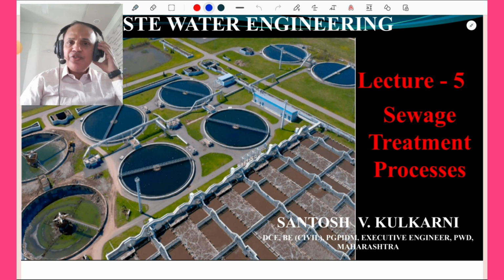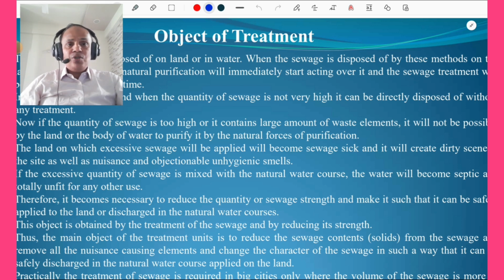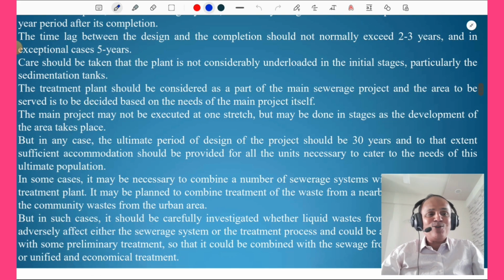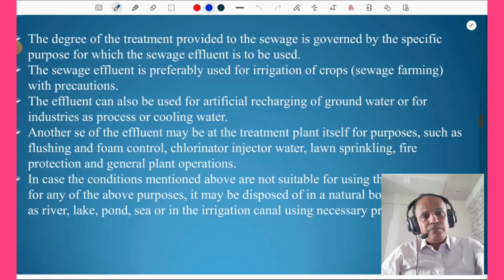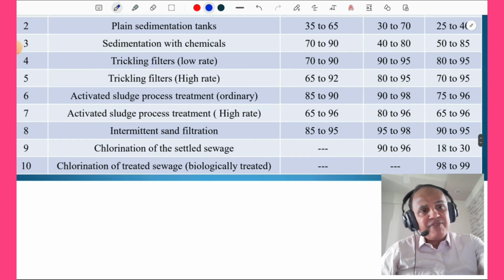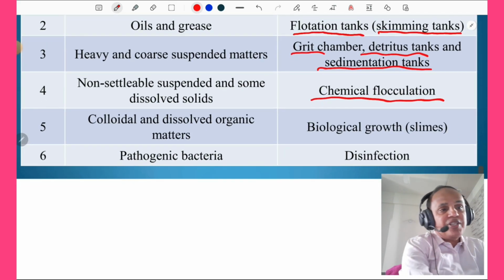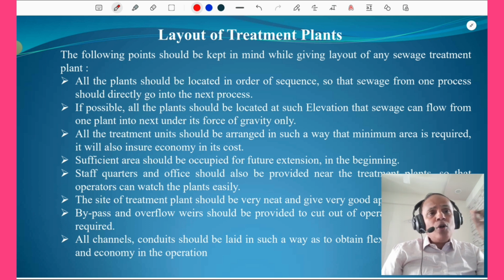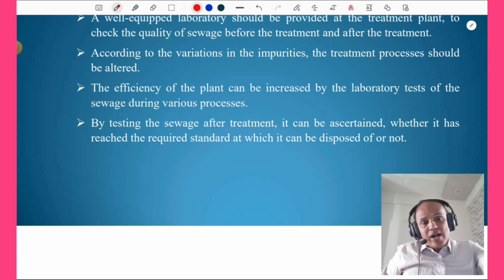Lecture 5 Waste water Engineering Sewage Treatment Processes Location & layout of plant and design..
Waste water Engineering
                        Sewage Treatment Processes

This lecture is very important as far as wastewater engineering is concerned it deals with the various sewage treatment processes and also a location layout and design of the sewage treatment plant.

this lecture also deals with various sewage treatment process and disposal of the waste on the land as well as in the water. it also contains the screen, skimming tank, trickling filters, chlorination and disinfection of the sewage with percentage removal of the dissolved Solids, Bacterias and Bod.

the lecture is useful for diploma as well as degree level examinations also various types of competitive examinations such as Zilla Parishad and public works department.

SK Civil Engineering Academy

indradhanu Solapur.